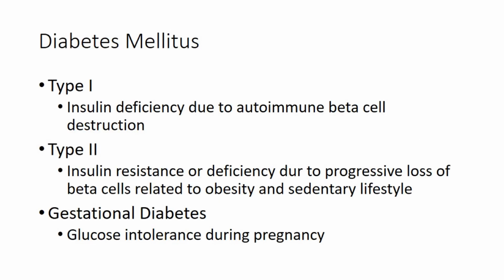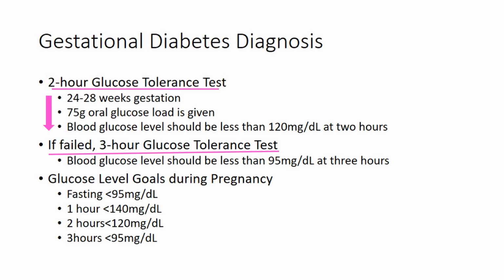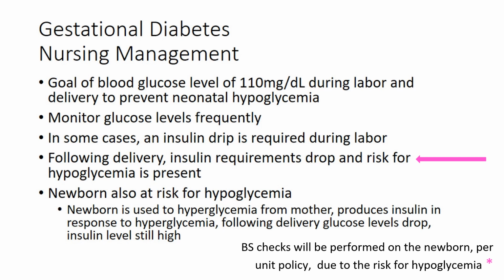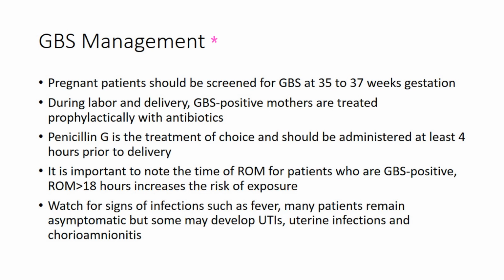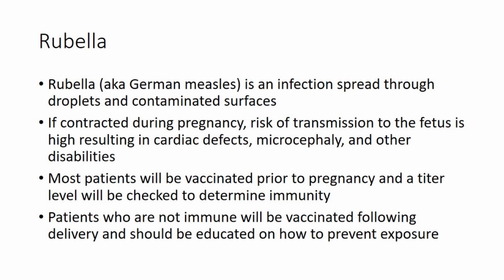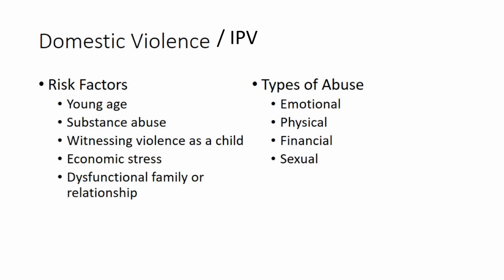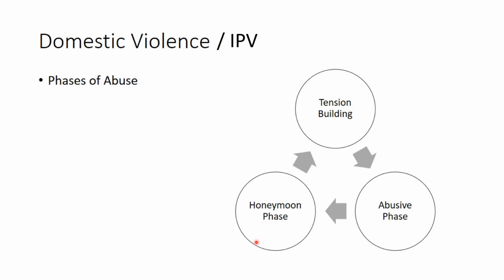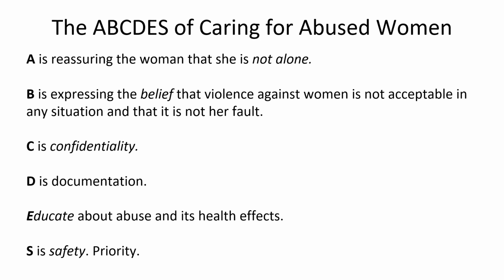[NSG2_05.01] Common Complications of Pregnancy II